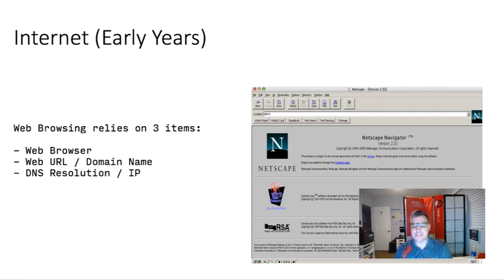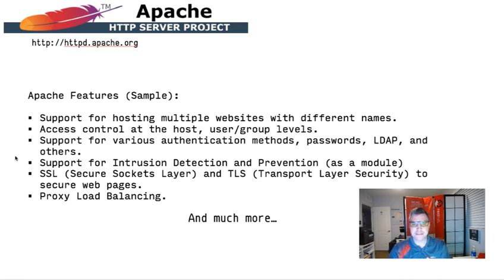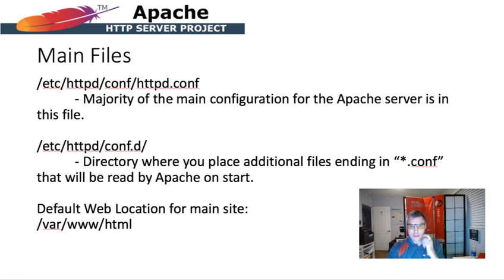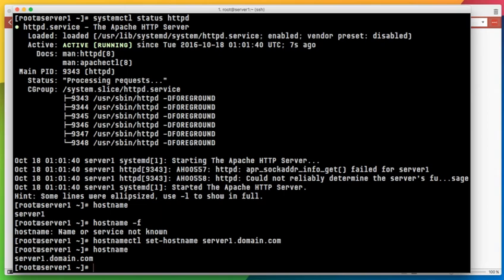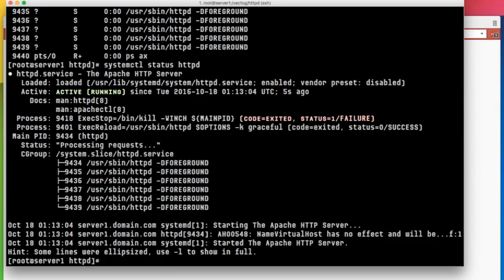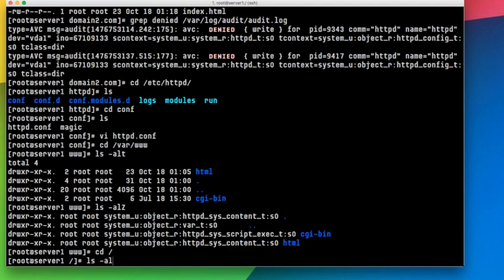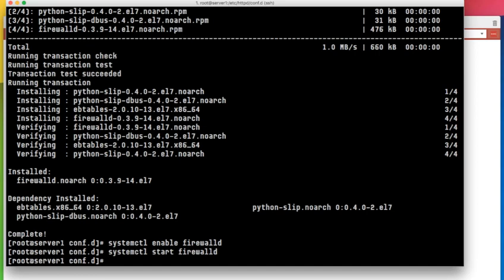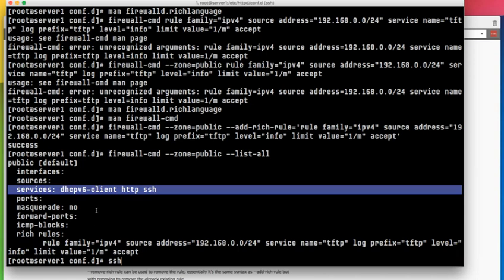Linux Tanning - Devin Acosta (Senior Systems Engineer USA) || Introduction of Linux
Devin Acosta Working as Senior Systems Engineer in TechStyle Fashion Groups.
Member of the Internal Operations Team, responsible for the Load Balancers and Kubernetes environment. Team manages all customer facing websites (shutterfly.com).
- Assisted performance optimizations of HAProxy for Production environment.
- Assisted in patching Kubernetes environment.
- Worked 80% doing Project work, 20% Production issues/emergencies.
- Provided Tier-3 support
- Subject Matter Expert – Linux, Load Balancing, Ansible
- Migration of Nagios to Sensu
Senior Lead Linux Systems Engineer responsible for ensuring the systems are adhering to the 99.9% SLA with major clients. Managed (4) Data Centers to provide high-availability to our fortune 500 customers, in addition to Amazon Cloud Services. Managed over 2k instances running a combination of Red Hat Enterprise Linux/CentOS/Oracle Enterprise Linux.

• Installed Chef to manage system configuration across data centers to ensure consistent configurations across servers.
• Managed System Growth of a company performing 40- 50% YOY growth.
• Wrote custom scripts (Ruby/Python) to simplify complicated tasks for Level 1 & Level 2 Support
• Deployed Amazon Web Services for several products to provide fast deployment and scaling opportunities.
• Lead Linux Systems Engineer, providing application support to all International installations. (Japan, China, UK)
• Linux Systems Architect, deployed Spacewalk for systems management and Red Hat Identity Manager for single-sign on.
• Managed Linux Team of 3 to ensure tasks aligned with business goals.
• Member of Deployment Team responsible for deploying FraudNet solution around the globe. Deployed FraudNet in Japan and United Kingdom.
• Training of Linux throughout organization.